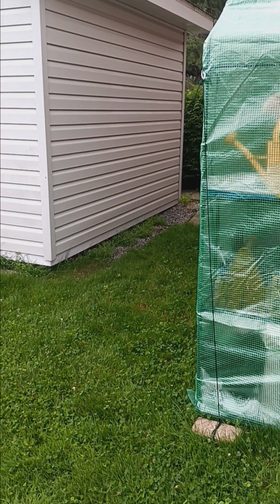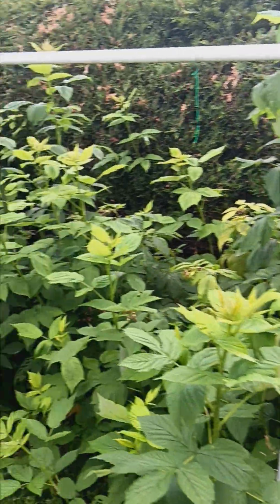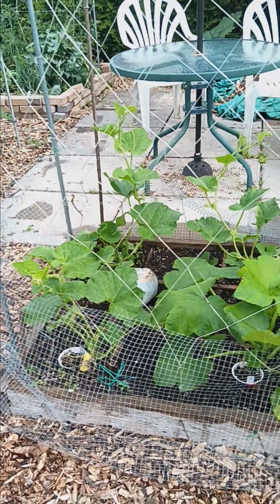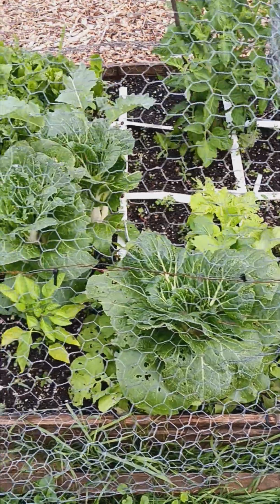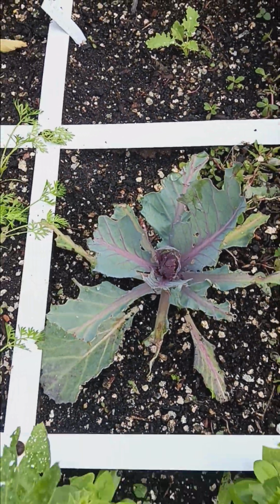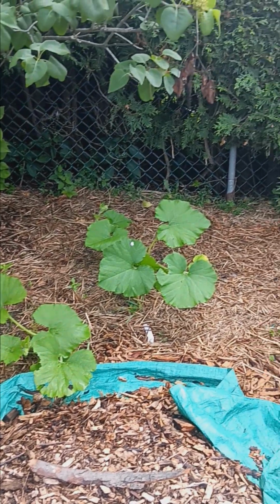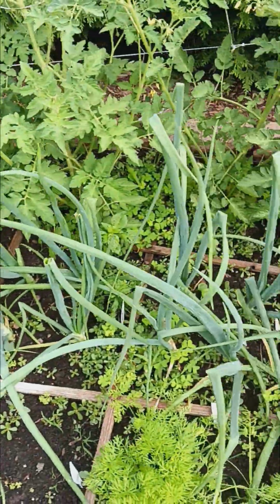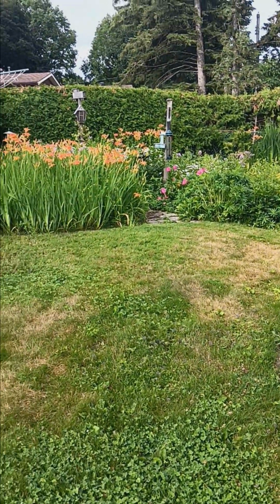Our vegetable garden on July 7, 2022